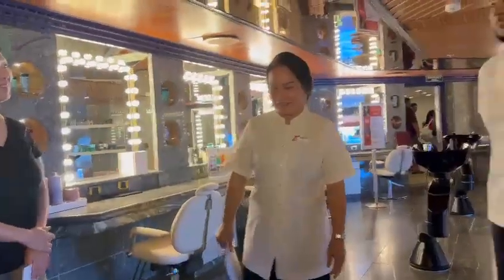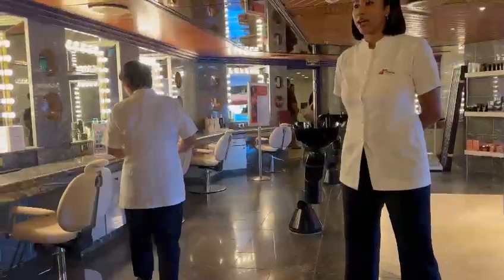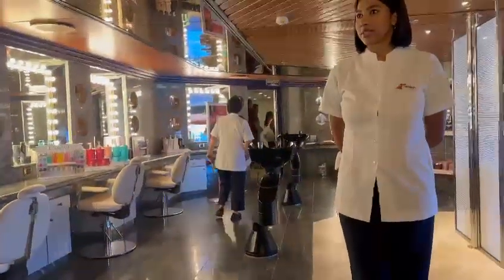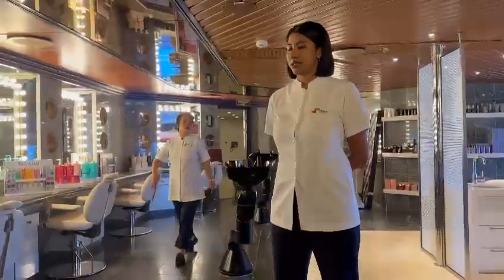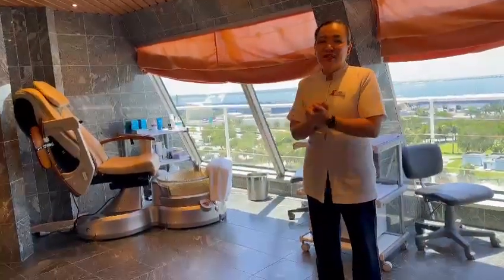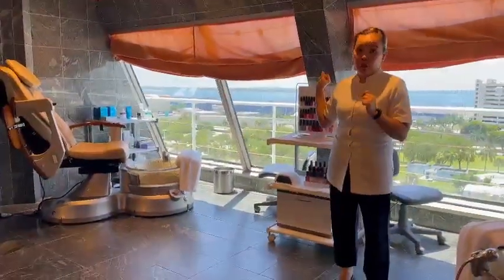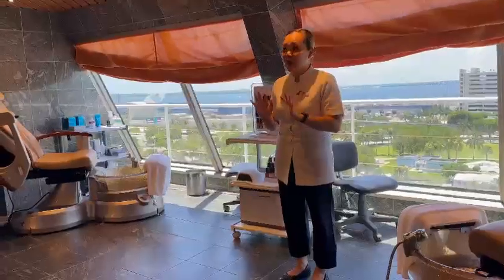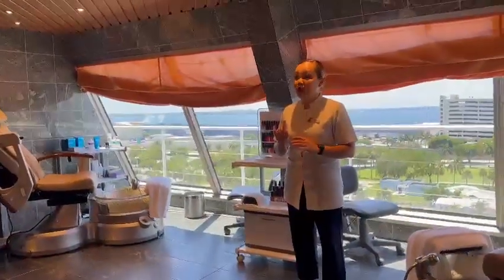Cruising 🛳 getting ready for Spa and Facial